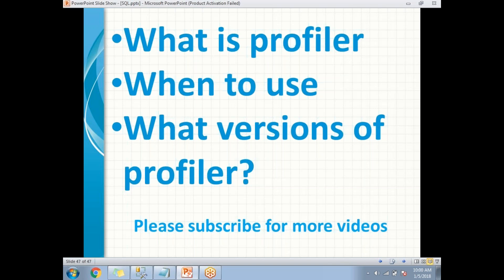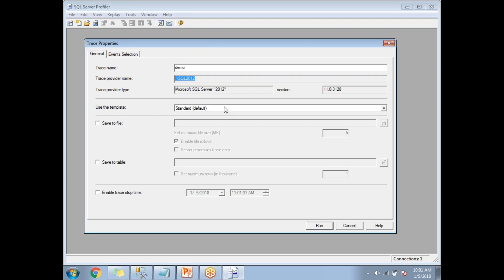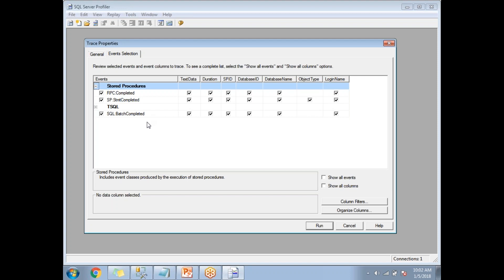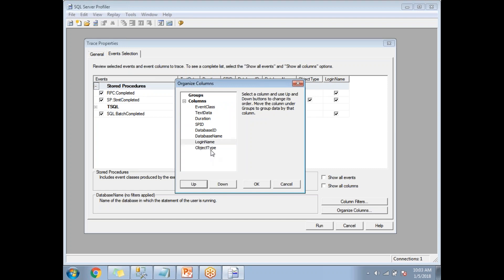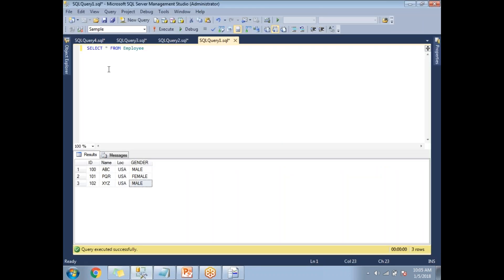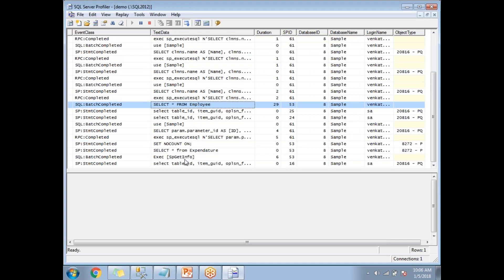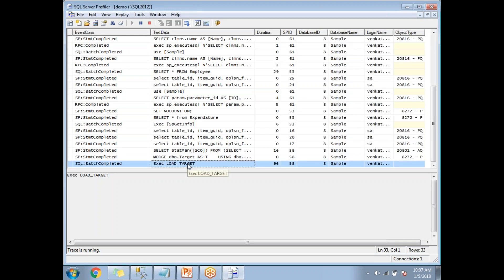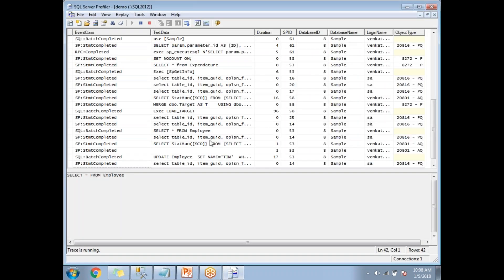Improve SQL Server performance using profiler and tuning advisor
what is a SQL server profiler
sql traceing
sql tuning
sql trace templates
sql query templates

SQL Tutorial